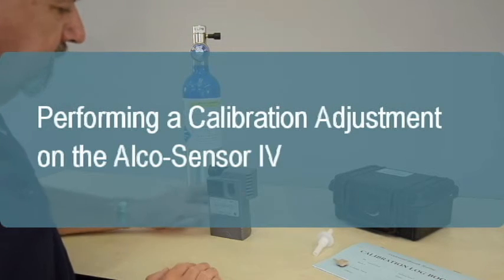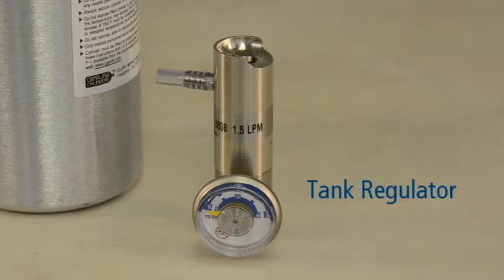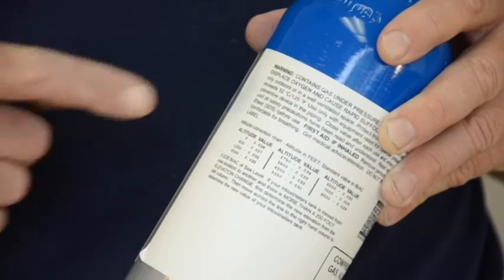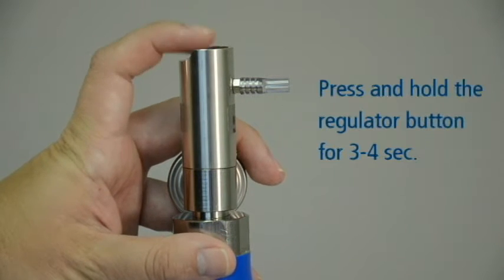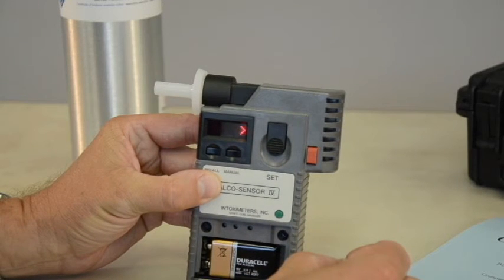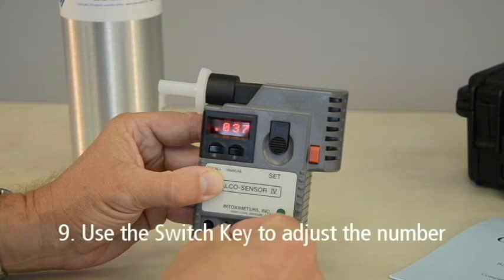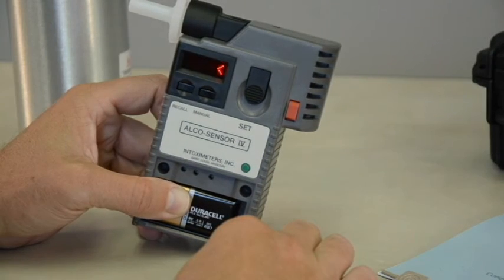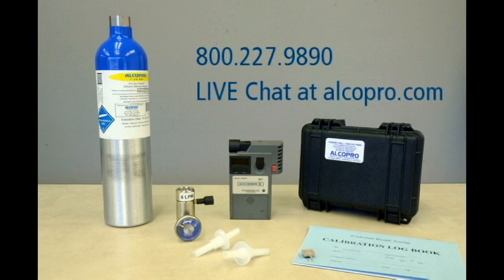How to Conduct a Calibration on the Alco-Sensor IV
This video shows step-by-step instructions for performing a calibration adjustment on the Alco-Sensor IV breath alcohol device.